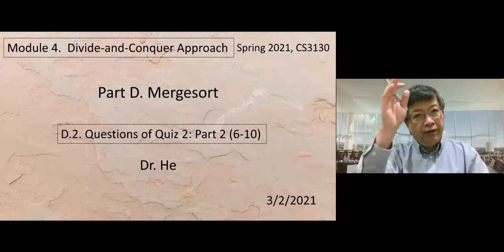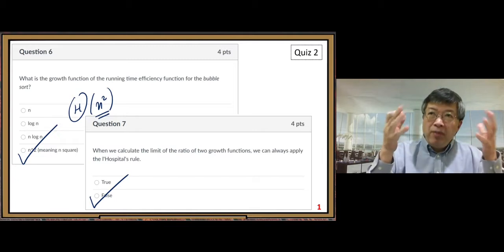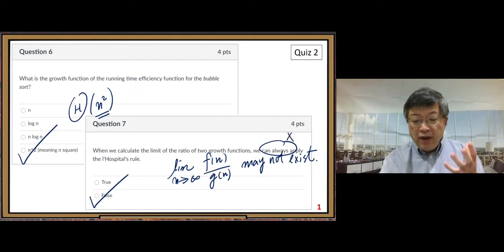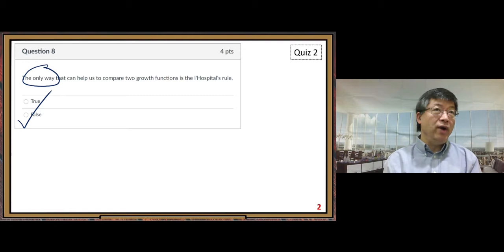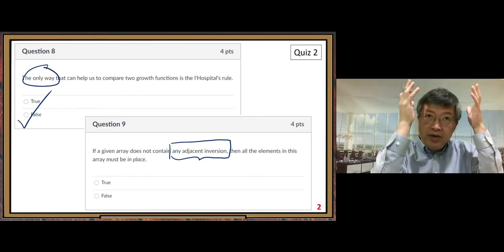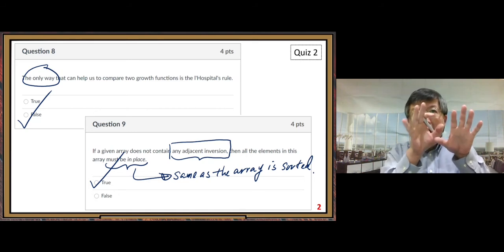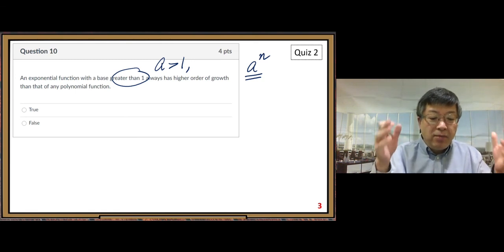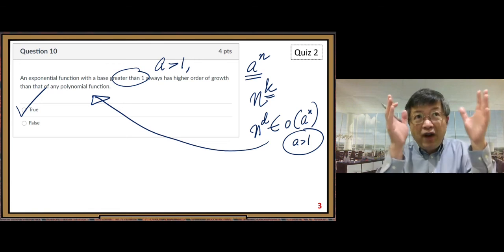PCS3130SP21M4D2_Quiz2Part2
This video is for teaching at UMSL:  CS3130,  Spring 2021,  Module 4,  Part D.2  Questions of Quiz 2  (Q6-10)